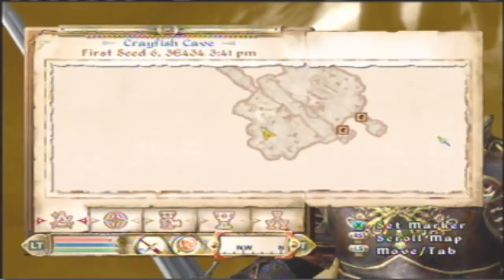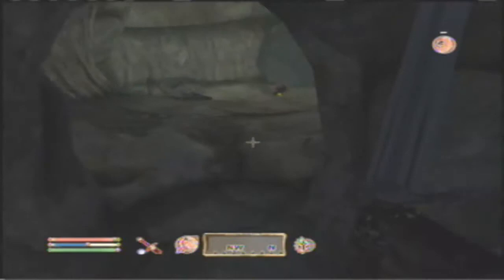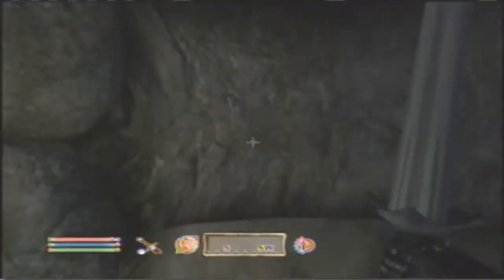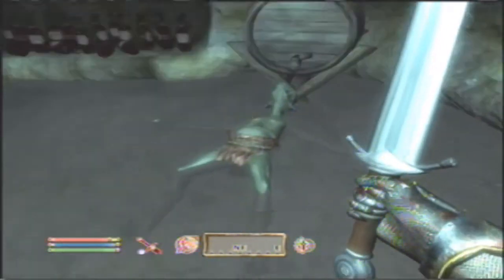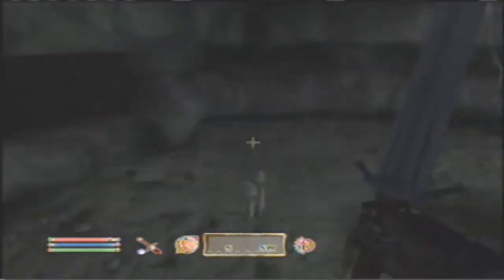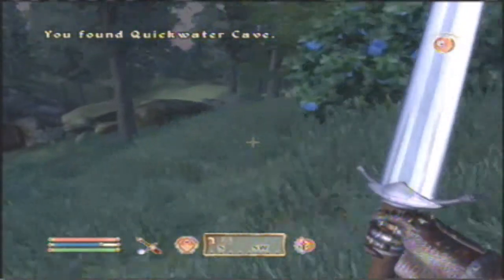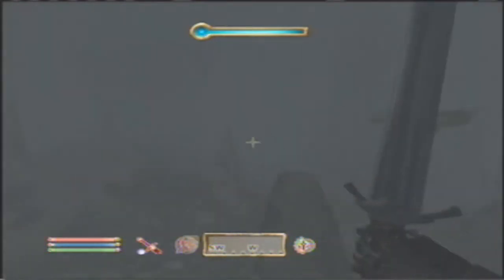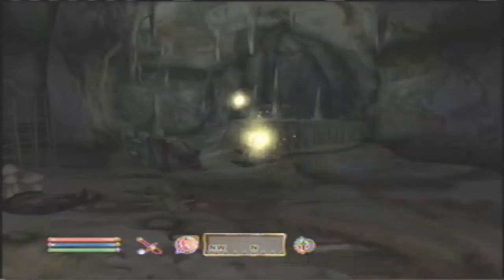Lets Play Oblivion Ep 68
Crayfish cave
lake arcus
quickwater cave